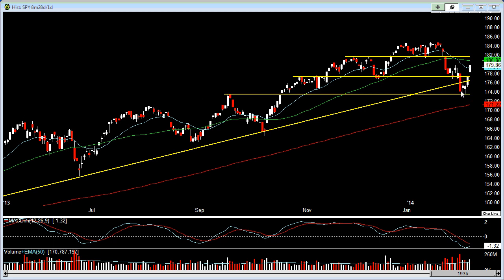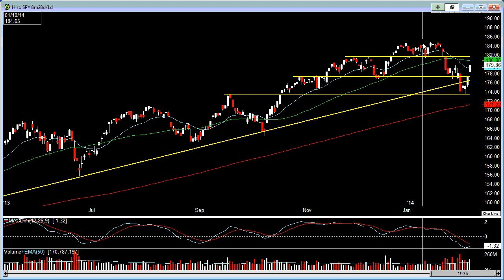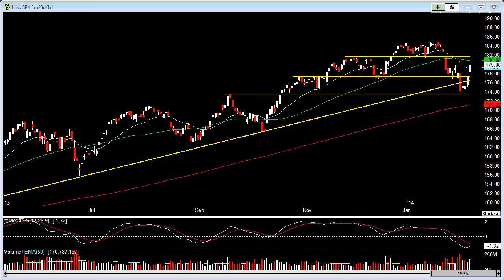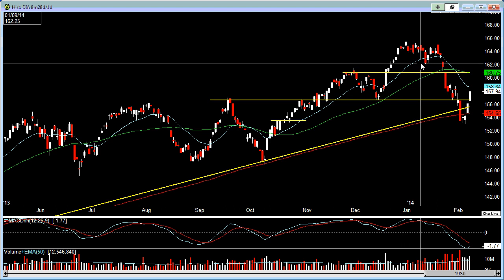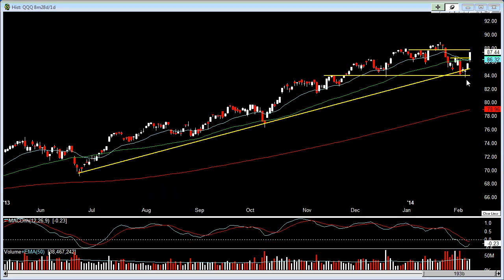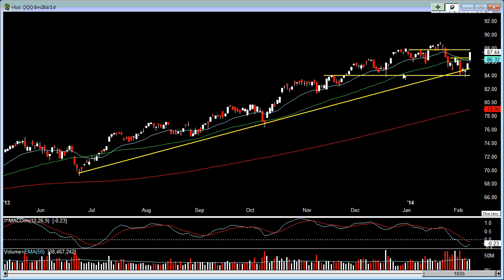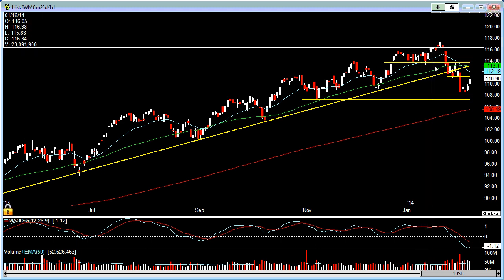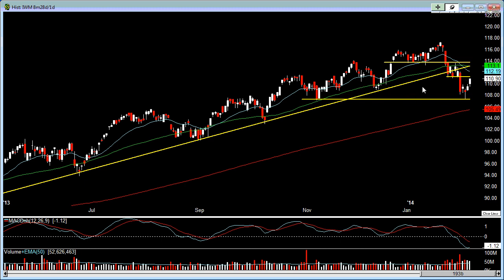Stock Market Outlook - 2/9/2014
In this video, we will look at the ETF for the indices, SPY, DIA, QQQ & IWM.